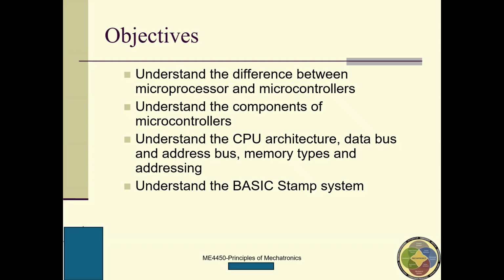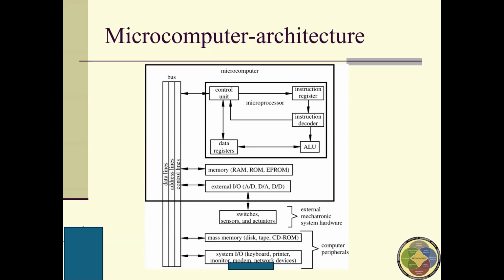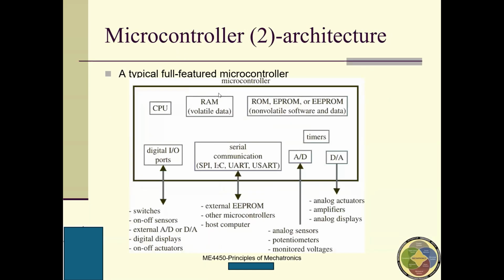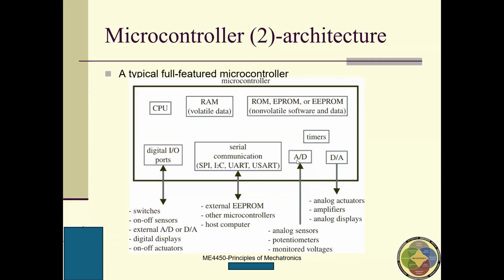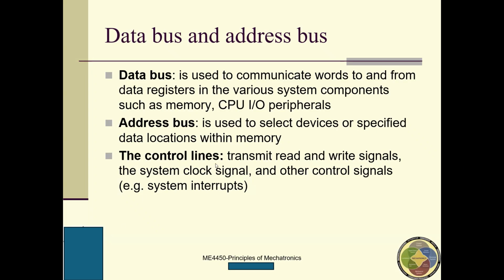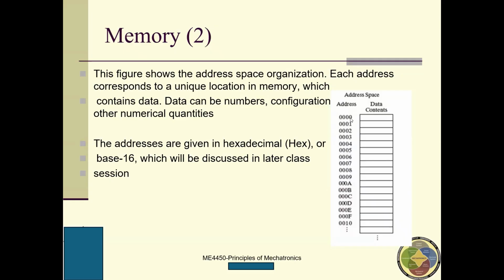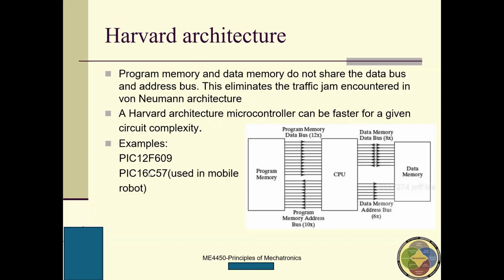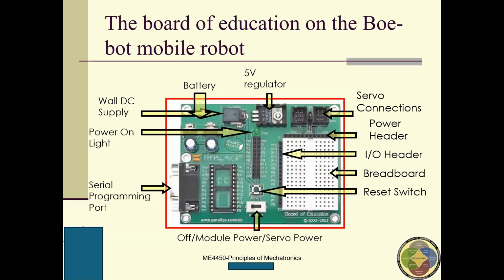Mechatronics Lecture 2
This video gives the introduction to microcontroller.